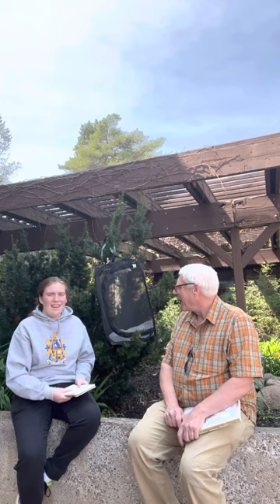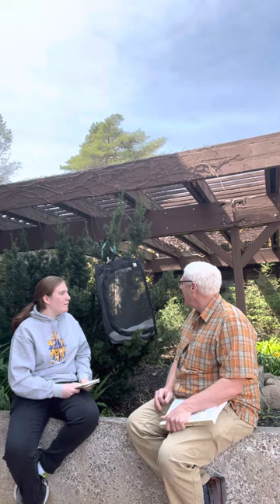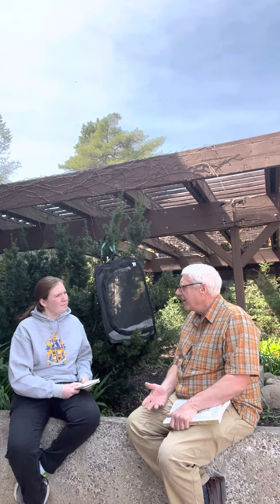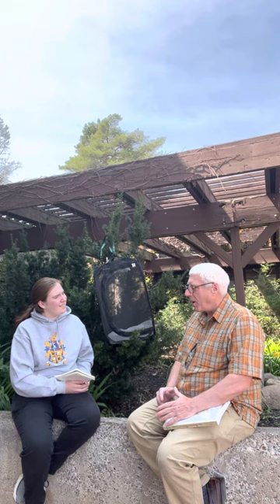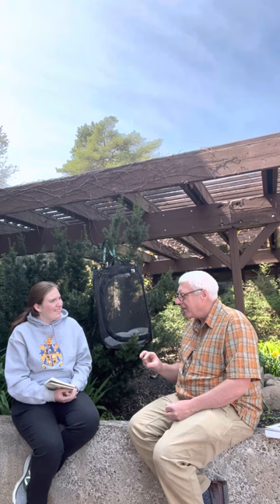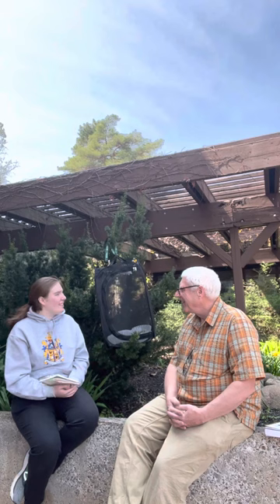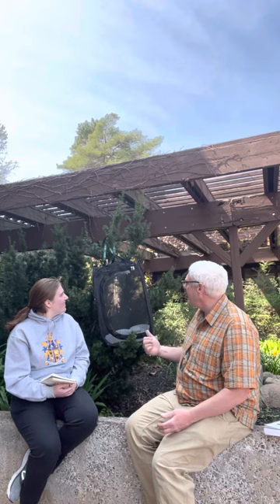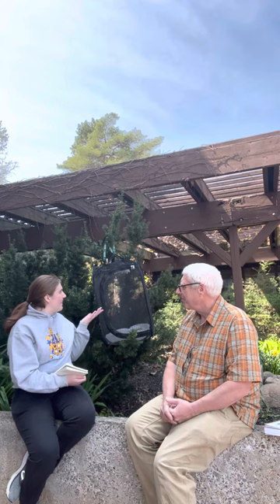LEC Learns About Painted Lady Butterflies!!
Hello good humans, at LEC watch the lifecycle of some butterflies each summer!! This summer we have the beautiful painted lady butterflies in the college office which will be released soon in an exciting Butter tarts and Butterflies release(reLECe) party. Today we are joined by Prof. David Beresford to talk about these creatures while they are in their chrysalis stage, and we discuss other pollinators too!! Fun fact : did you know they have their chrysalis inside their skin, and they shed it off in summer kinda like a sweater!